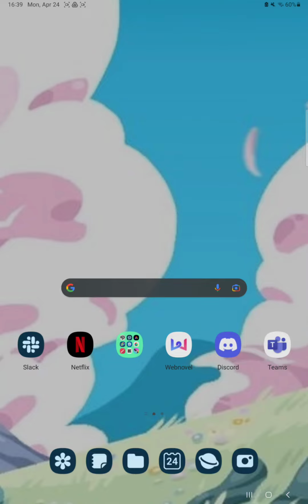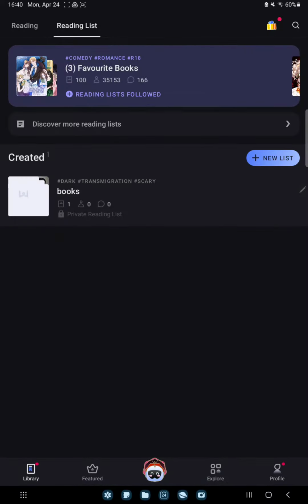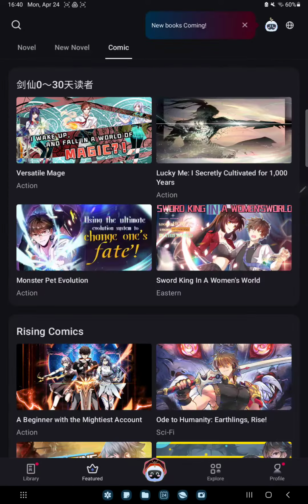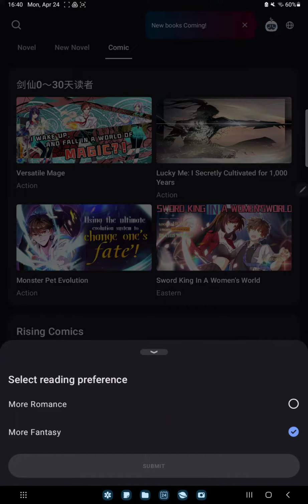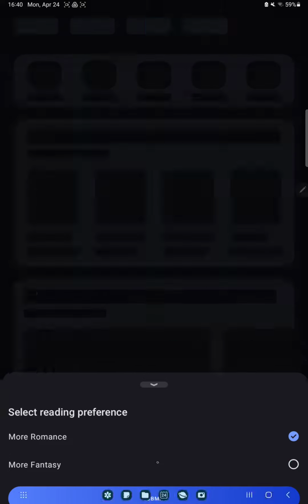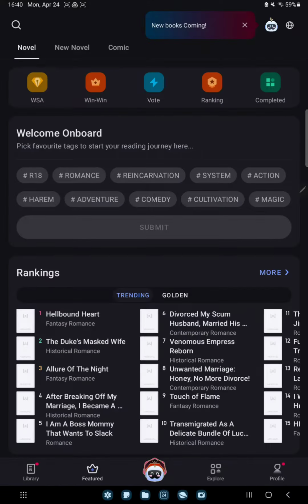How to set the reading preferences on Webnovel?